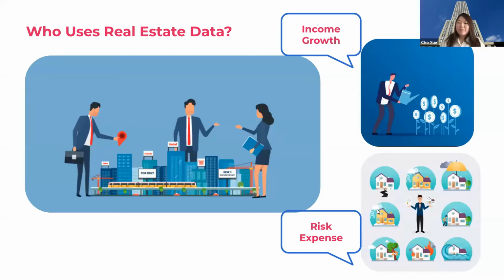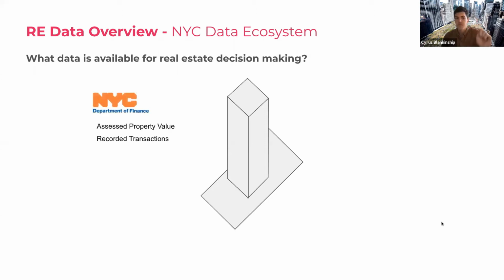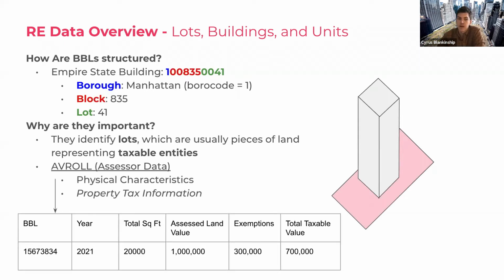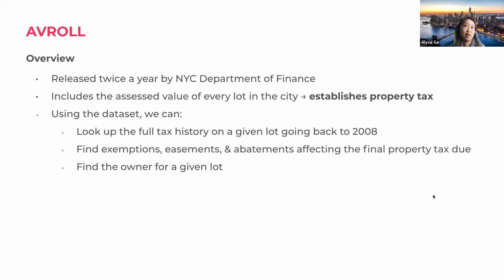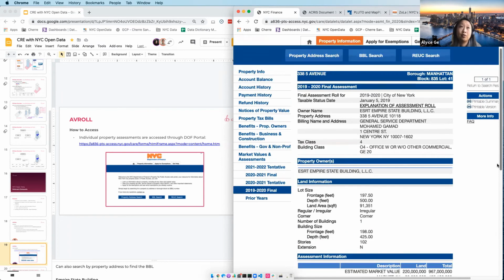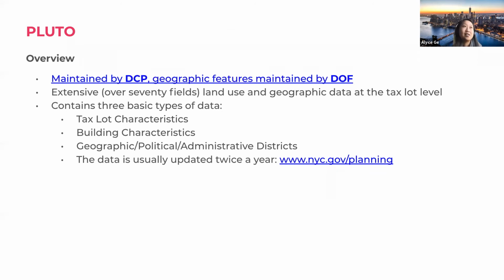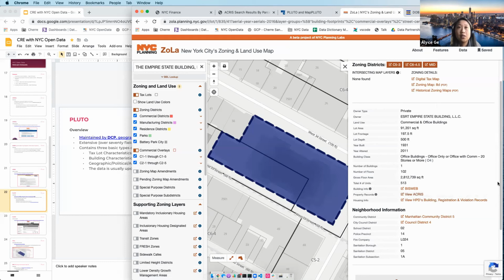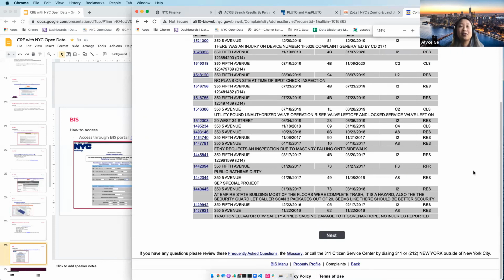Real Estate Public Data Scavenger Hunt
The event will be split into two segments; a presentation and an interactive exploration of data. The presentation will provide a brief overview of NYC real estate open data and its associated complexities. Topics covered will include the BIN & BBL system, and how to differentiate condos, apartments, & coops. We will finish the presentation with a review of relevant datasets in NYC Open Data.

The event is for anyone interested in property open data. While the presentation is geared towards beginners who are learning about NYC’s open property data for the first time, the scavenger hunt portion will be for both technical (i.e. people who can use Excel, SQL, or Python for data analysis) and non-technical people alike.

(Video of Presentation only)

Presenters: Alyce Ge, Cho Xue, Cyrus Blankinship, Tal Galfsky

Hosted by Cherre as part of NYC Open Data Week 2021 on March 13 2021